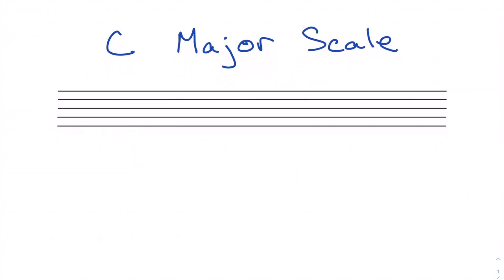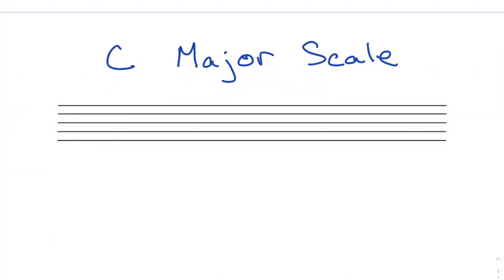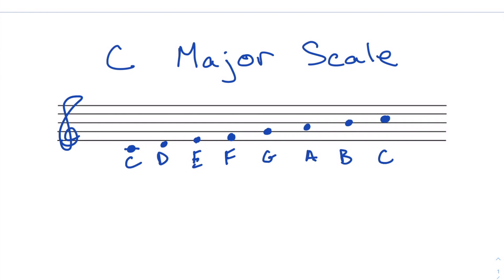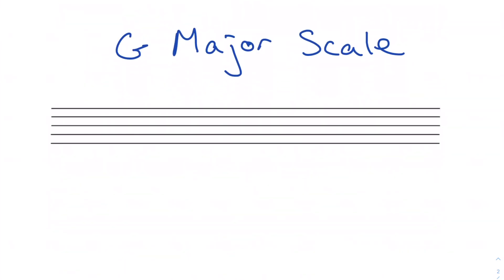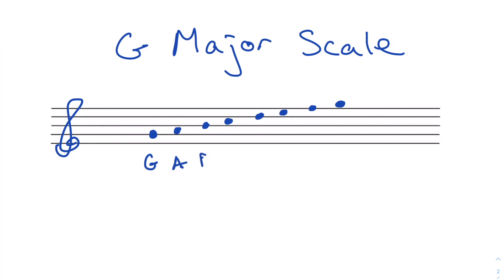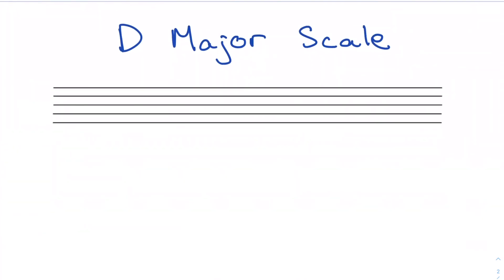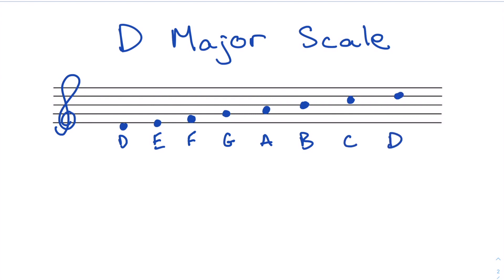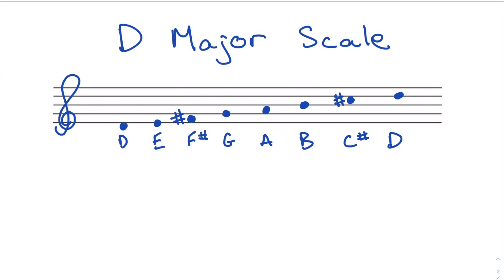Writing Major Scales on the Staff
Let's look at how to write major scales on the staff. To learn how to construct a major scale using the Major Scale Formula,